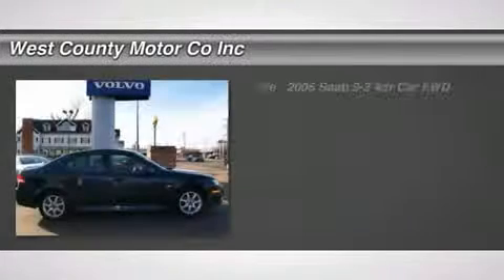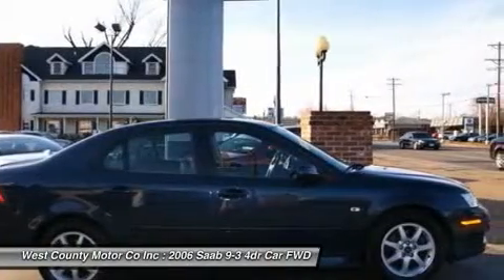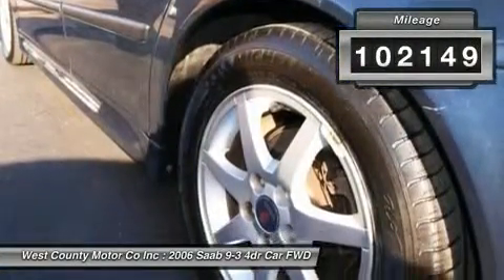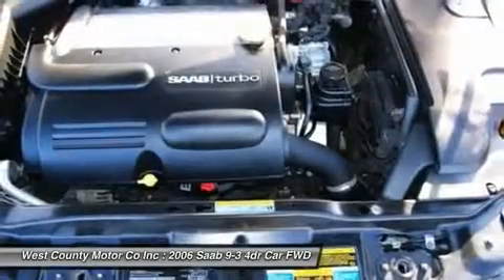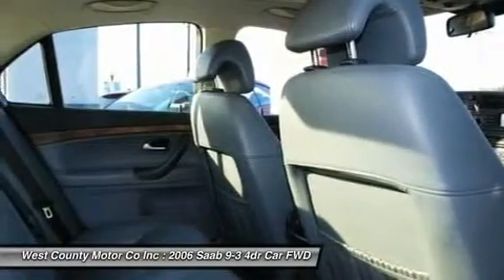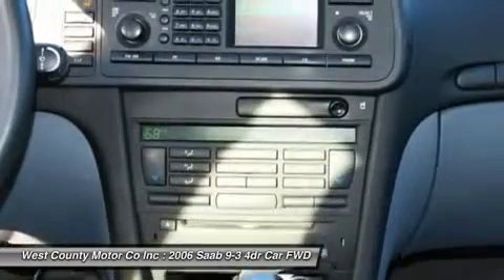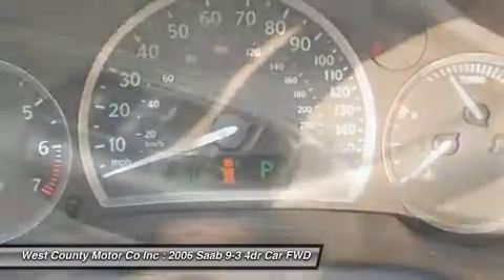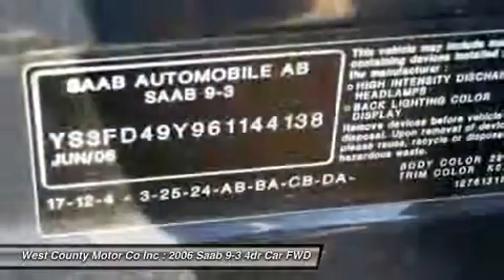2006 SAAB 9-3 Manchester, MO 163431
2006 SAAB 9-3 Manchester, MO
Stock# 163431

Roomy and fun to drive, our 2006 Saab 9-3 is a solid buy among entry-level luxury cars.  It handles very well for a front-drive car, the engine is frugal yet powerful, it offers generous passenger room, and its backed by excellent crash test scores.  Saab's are known for their turbocharged engines and the tradition continues. A 2.0-liter, turbocharged four-cylinder generates 210 horsepower (though it feels more powerful than this rating suggests). Plus, this five-speed automatic has manual-shift capability.   Safety equipment on this 9-3  wants for nothing, as the roster ranges from an electronic stability system with ABS and electronic brake-force distribution to a full complement of airbags (including side-impact and side-curtain units) and Active Head Restraints.  Take a look at our pictures and you'll see what a nice car this Saab is! Come in Today for a Test Drive!